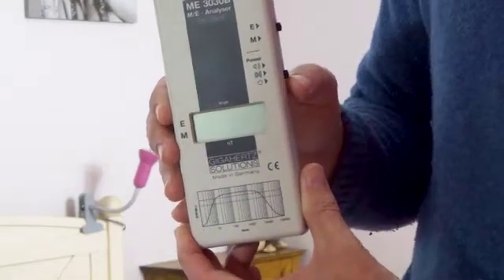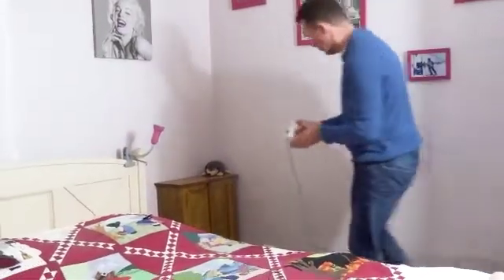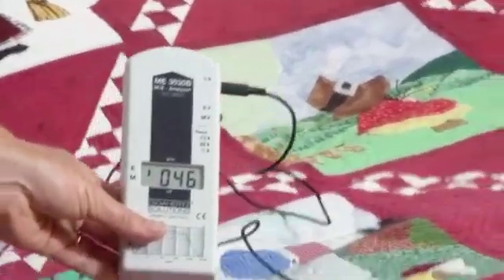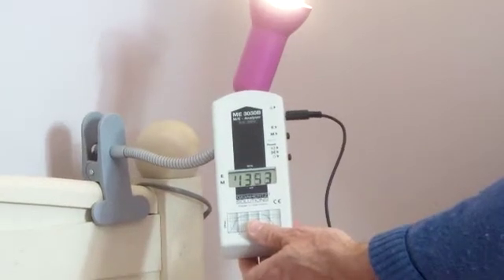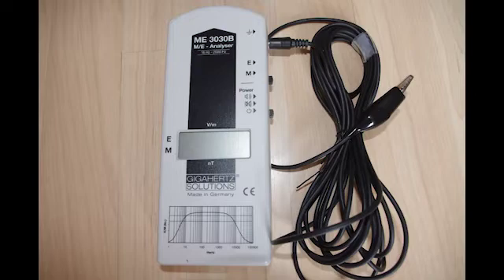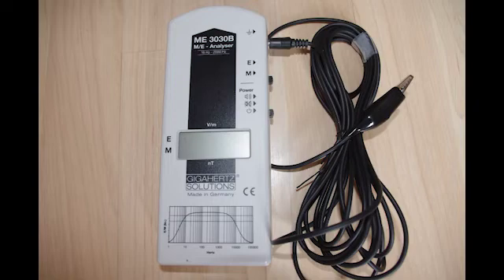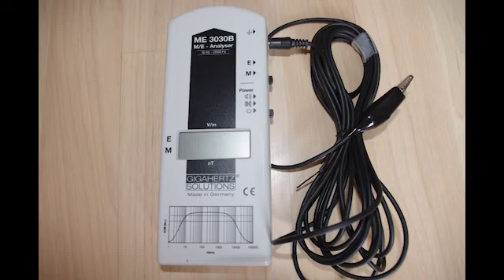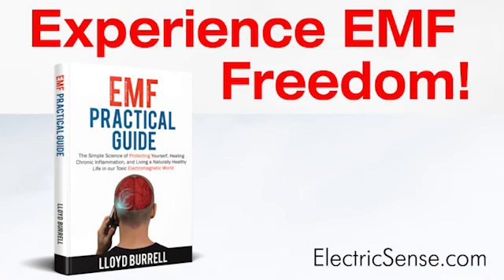How To Measure Electric Fields in the Bedroom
Your electrical wiring emits electric fields whether you have appliances switched on or not as shown in this video. Studies indicate electric fields can act as a micro-stressor having a long term impact on your health and eventually lead to disease.